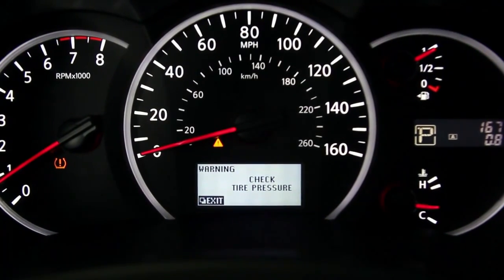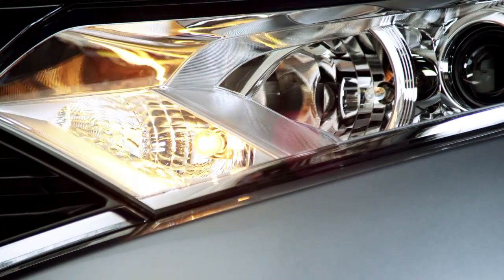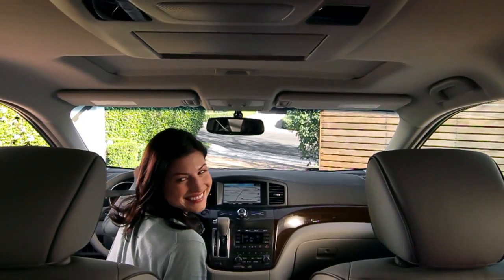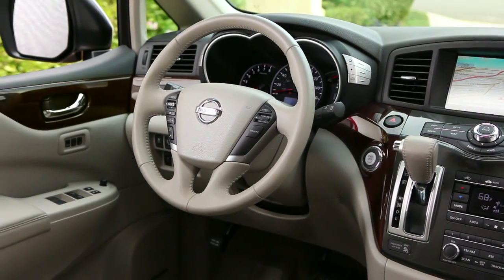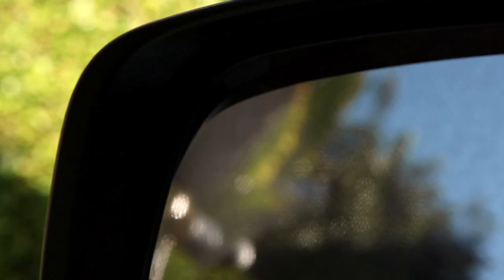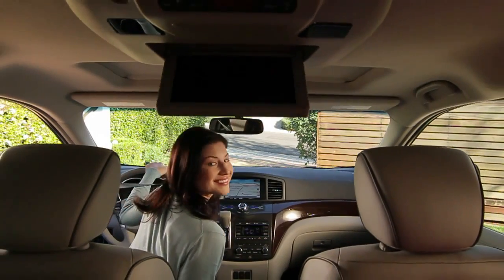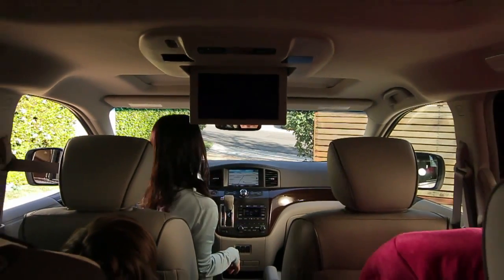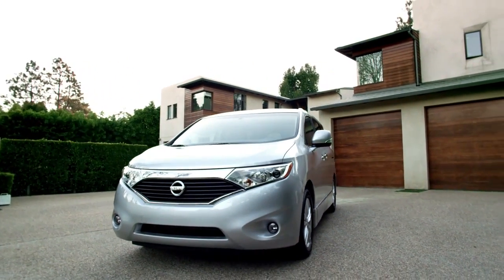Keyport Nissan Quest Minivan Technology and Convenience - Hazlet Woodbridge Holmdel